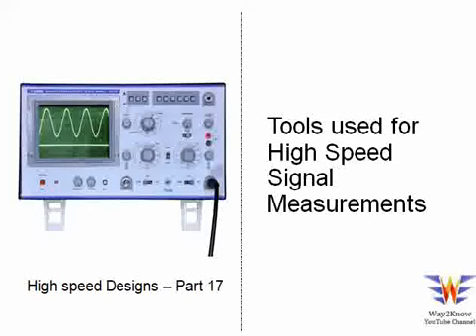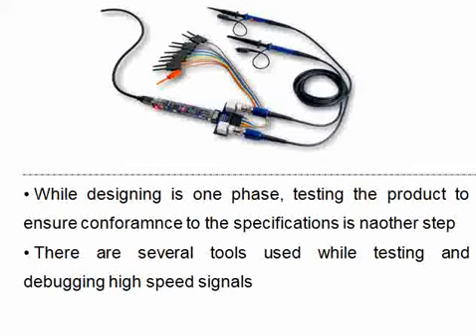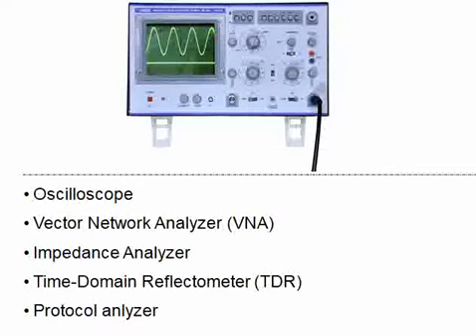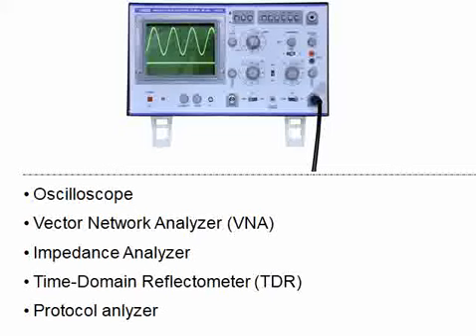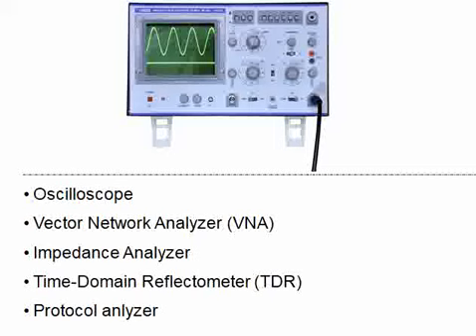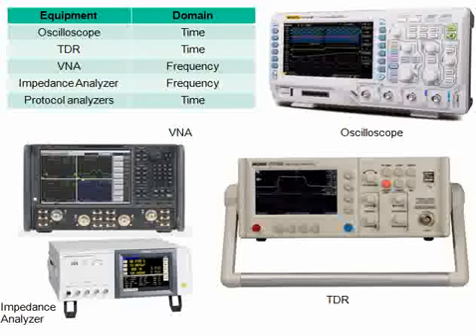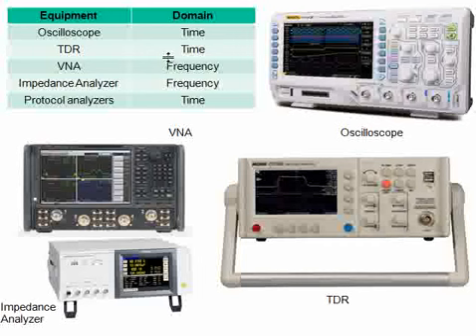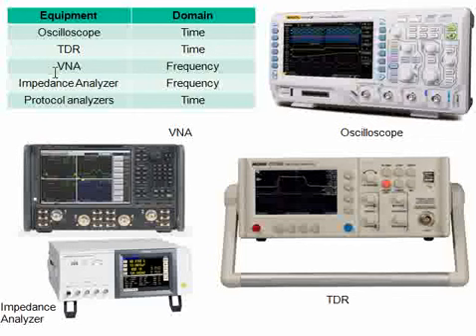Tools used for High Speed Signal Measurements | High speed Designs – Part 17